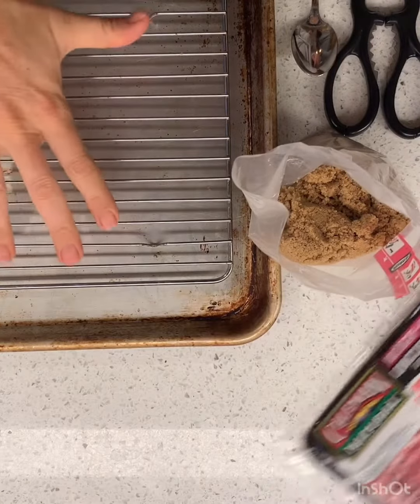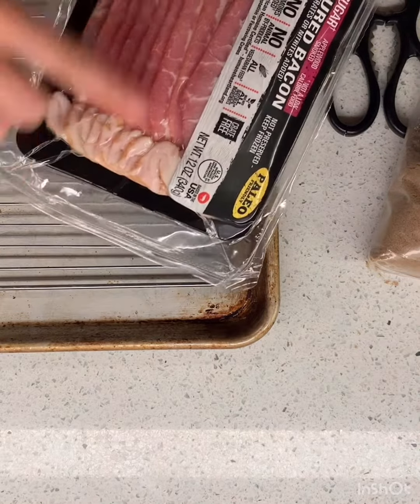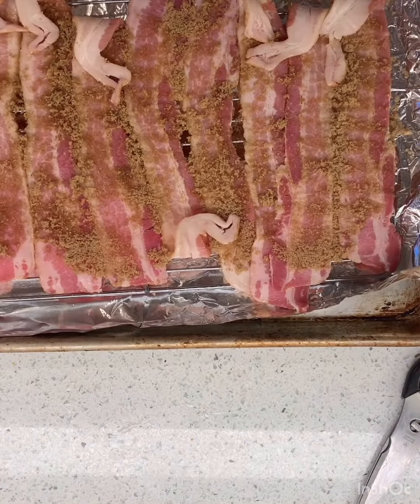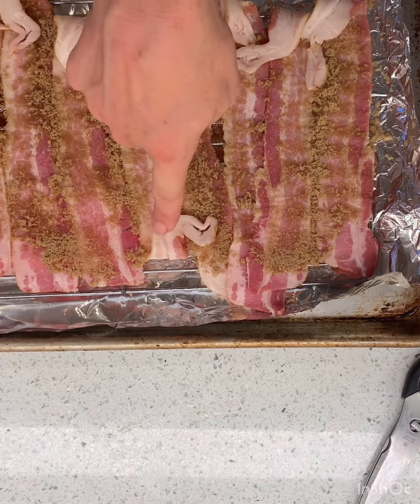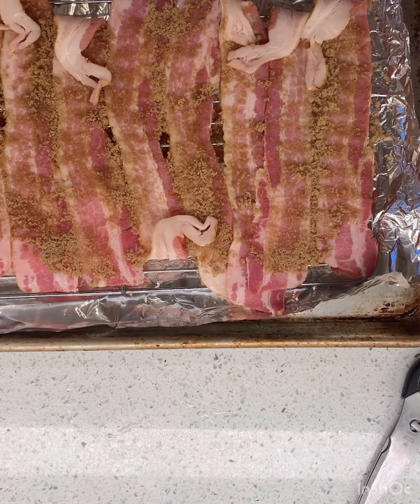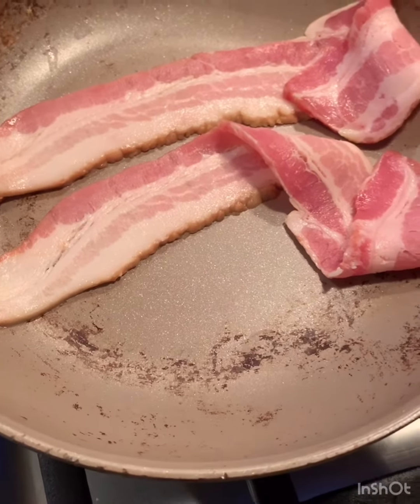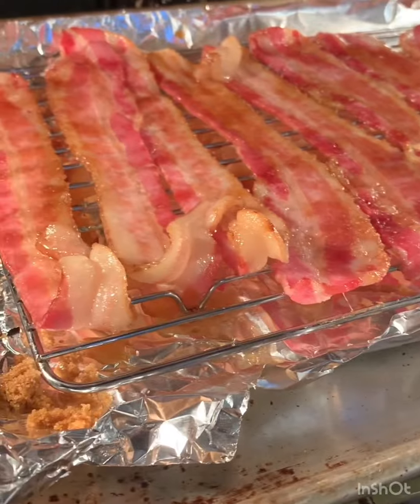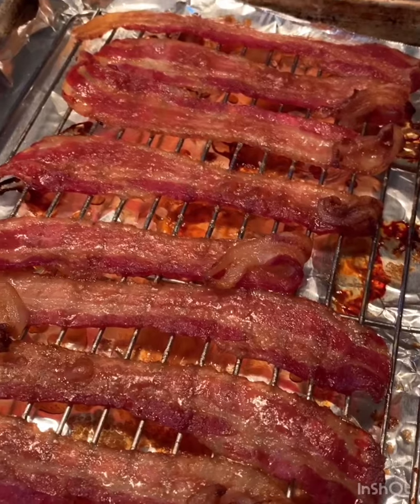Let's make... brown sugar bacon!!!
SHOPPING LIST
Bacon
Brown sugar